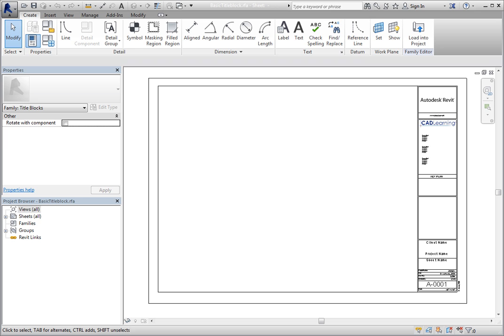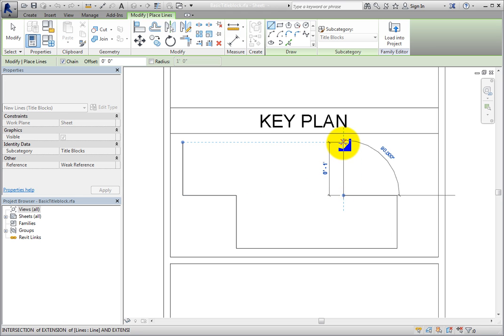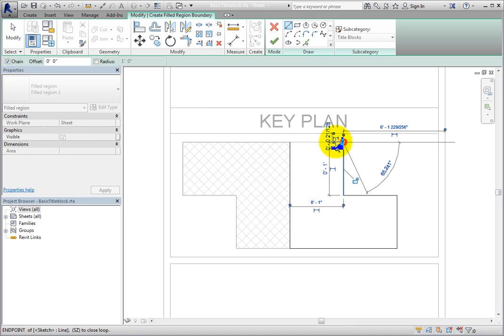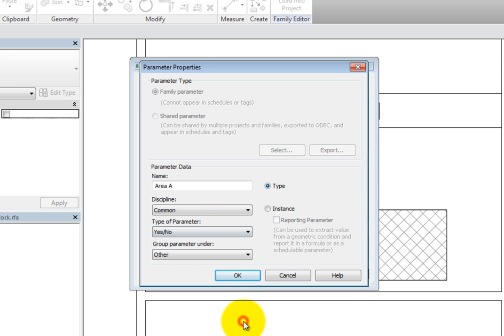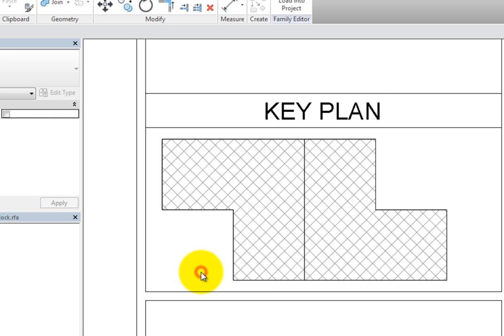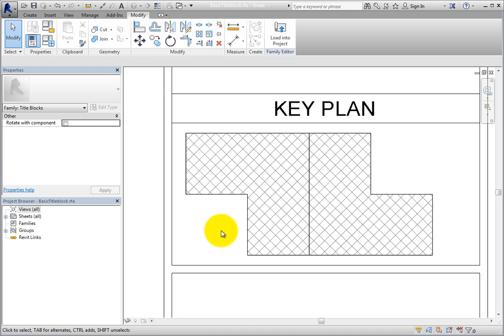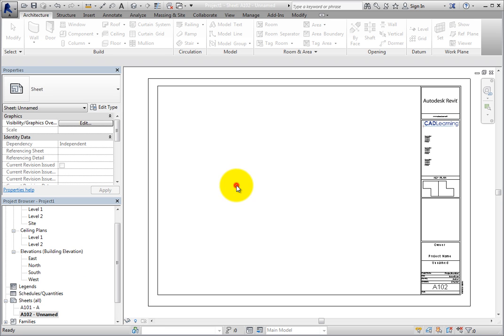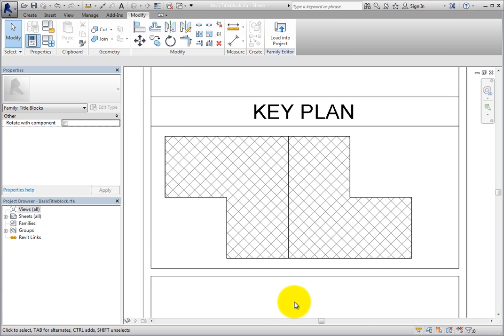21 Creating a Key Plan